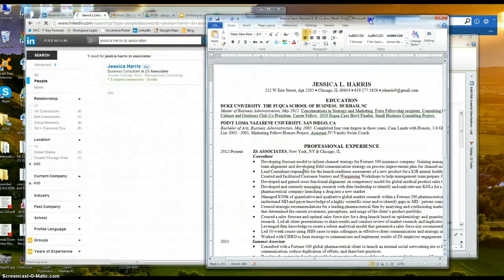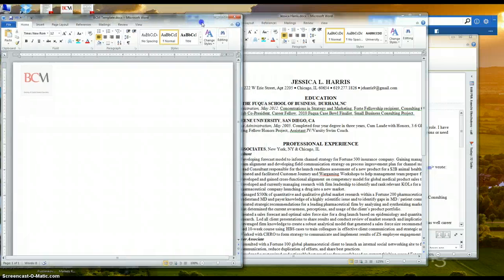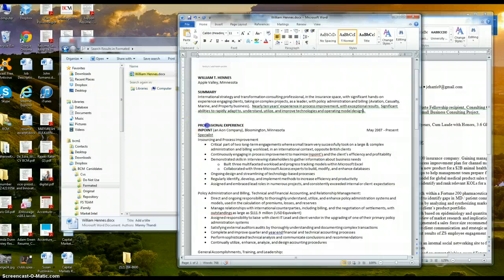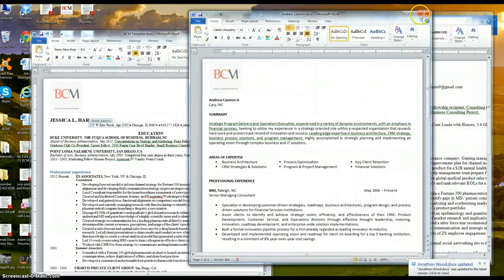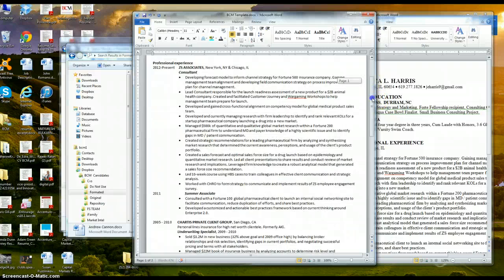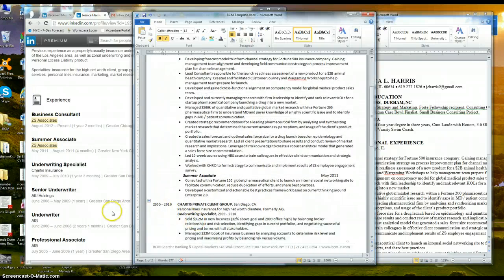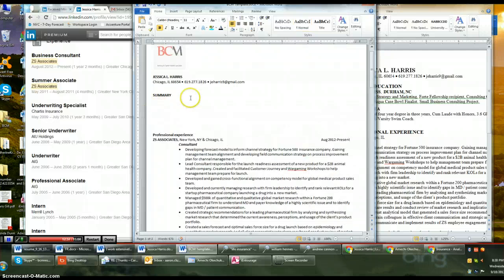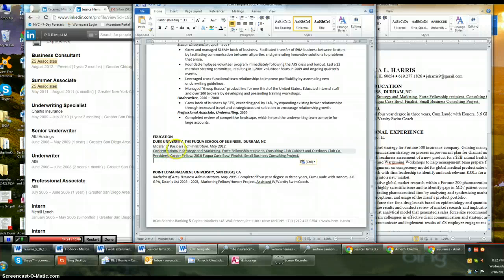Resume Formatting Basics